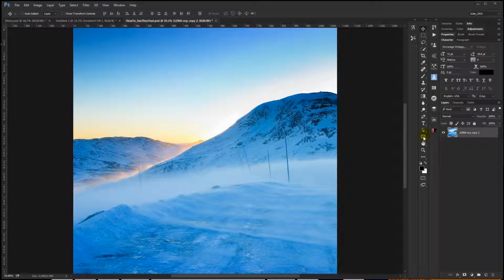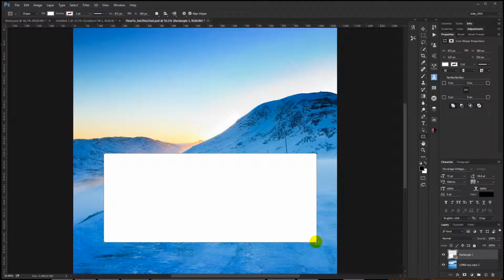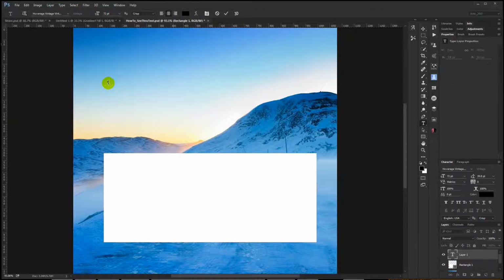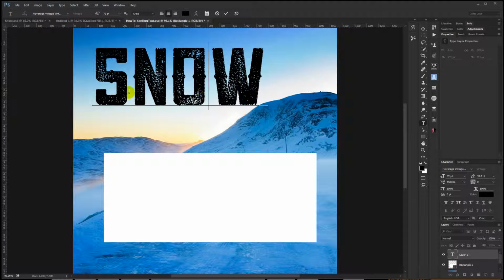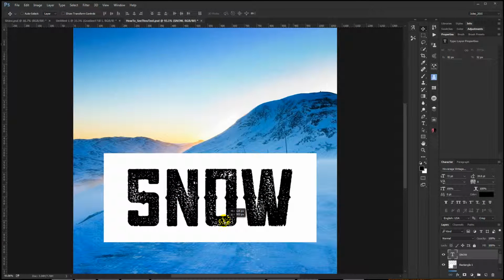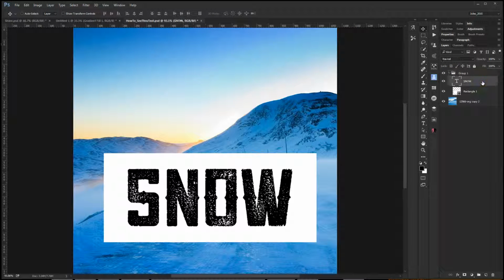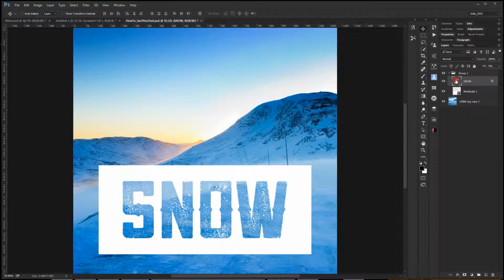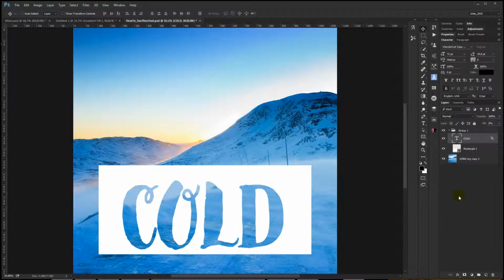PS: Punch Out Text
Non-destructive method for punching out text in Photoshop. Allows you to go back and edit the type as needed w/o starting over and also to change the size/shape/color of the box.